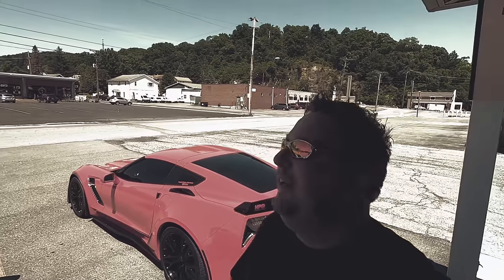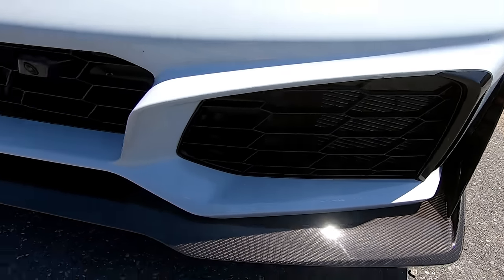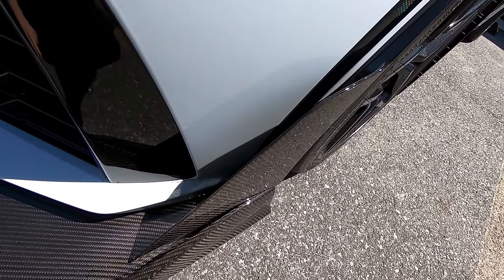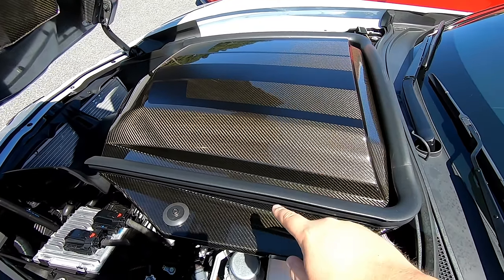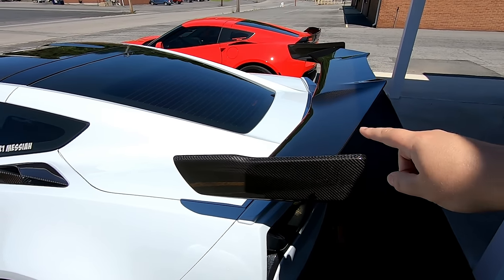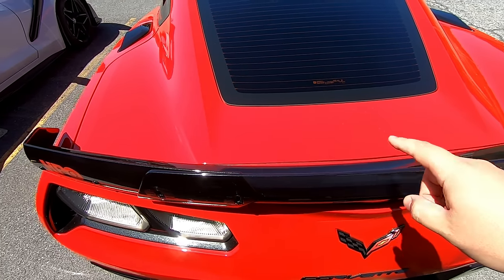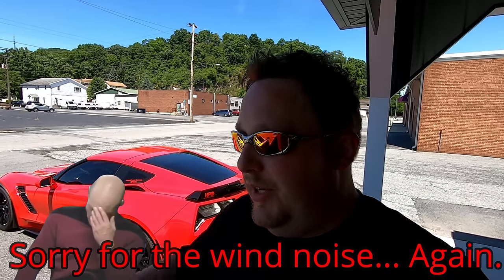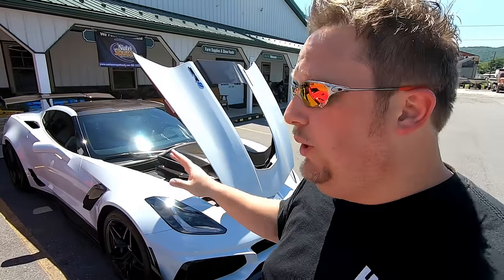IN-DEPTH comparison of the CORVETTE Z06 and the CORVETTE ZR1! SIDE BY SIDE!😮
🙏 HUGE thank you to D from D'ZR1 Messiah! He has an amazing car and he let me use it for the day. Definitely a great guy who also has a great channel on YouTube. Check him out! 👊

5k LED license plate lights
5k LED cargo area lights
5% XPEL PRIME XR window tint